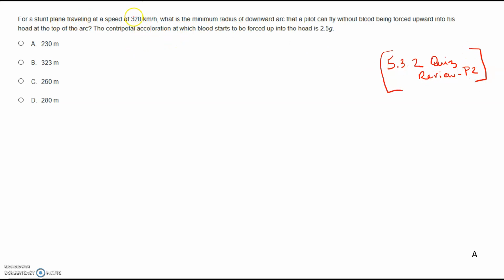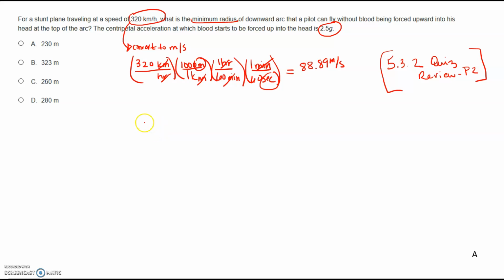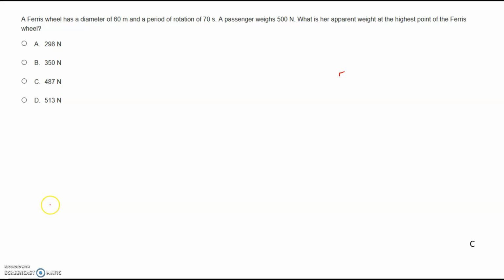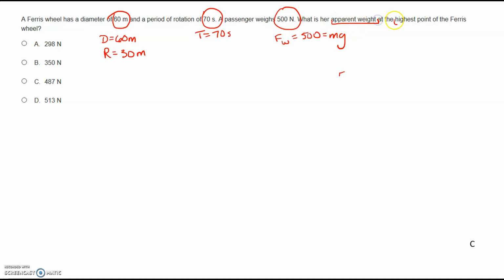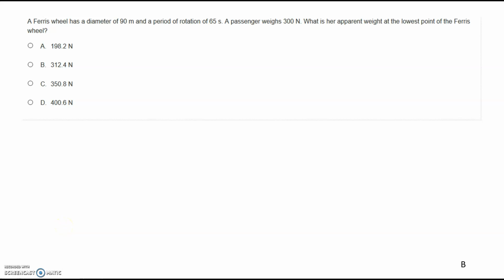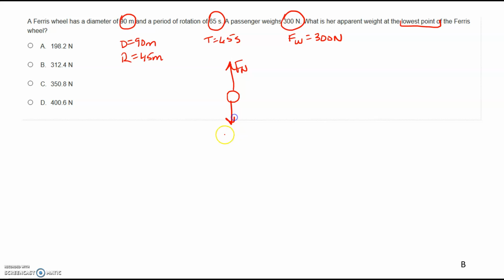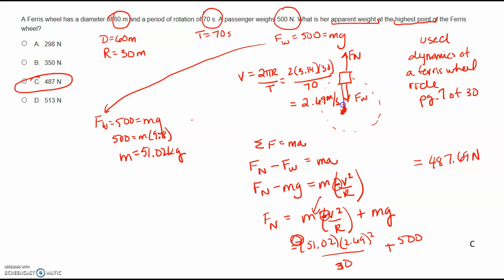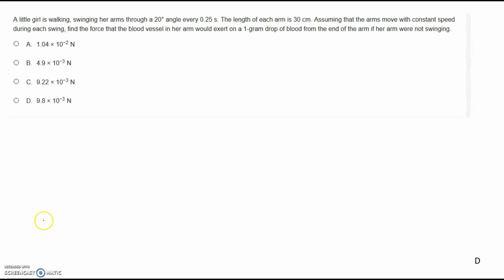5.3.2 Motion in a Vertical Circle Quiz Review Part 2 of 2